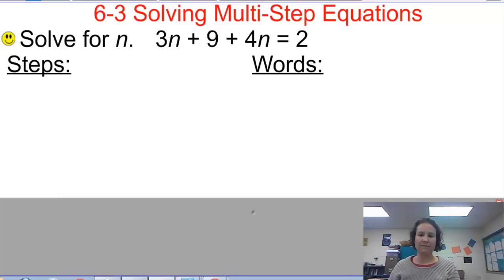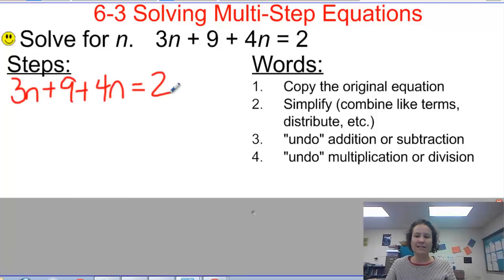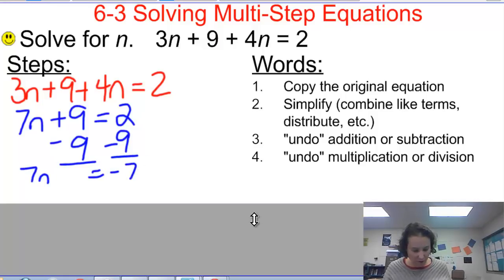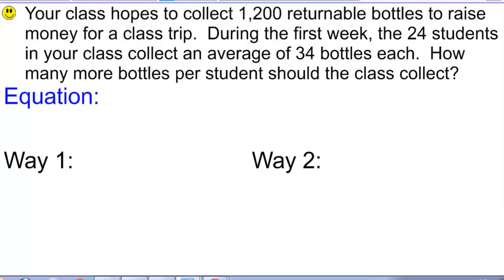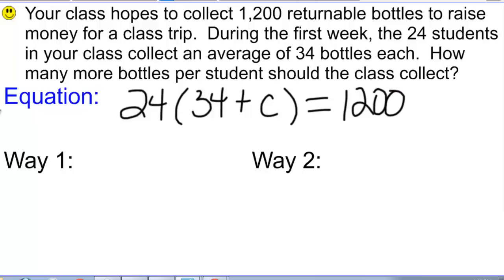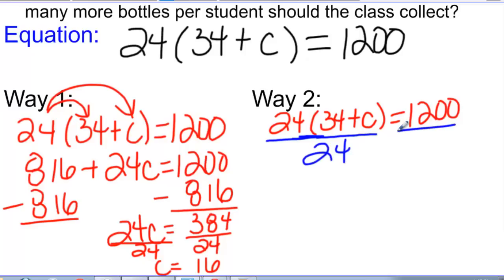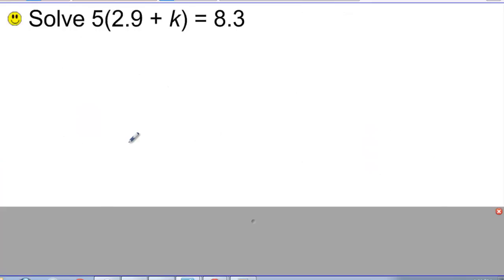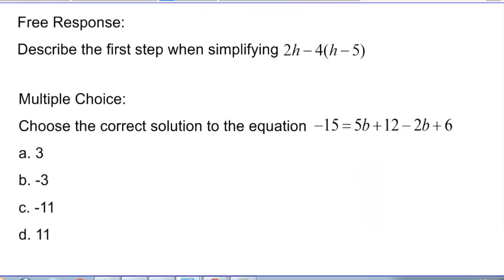6-3 Video Solving Multi-Step Equations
How to solve an equation that has more than two steps.